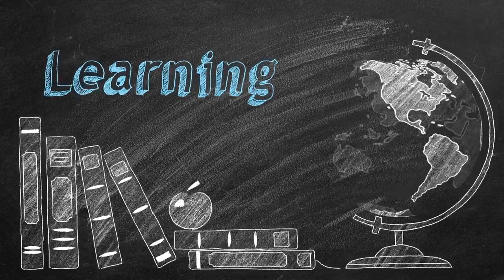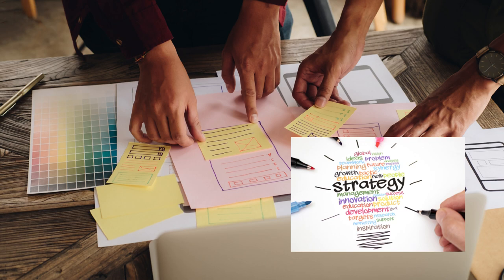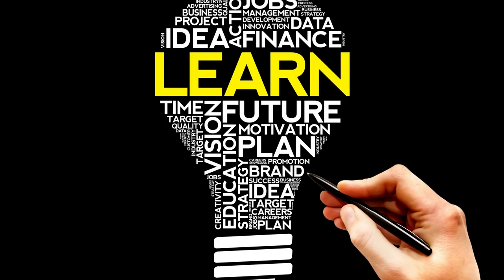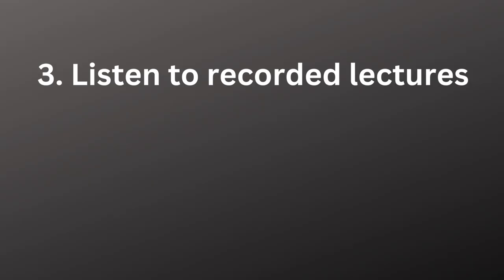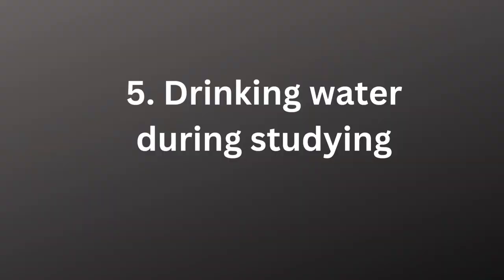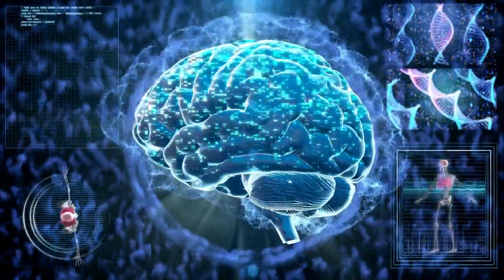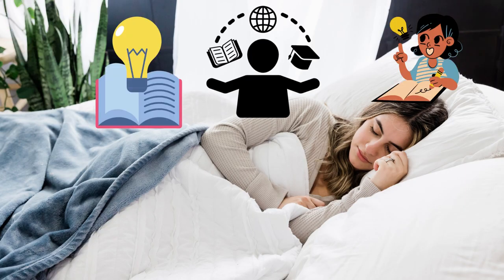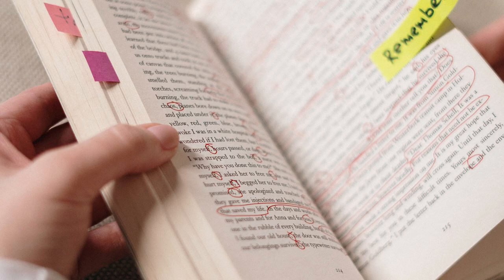How to Learn faster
Accelerated Learning: Learning Faster is a skill which means that there are steps you can take in order to speed up your learning. Super learning is not talent or genius-linked; it's a skill you can learn to master with time and strategies. In this video we go through ways/ techniques and tips to help you learn faster.